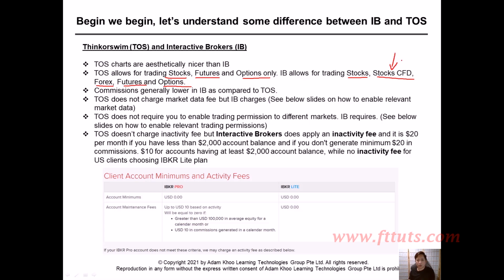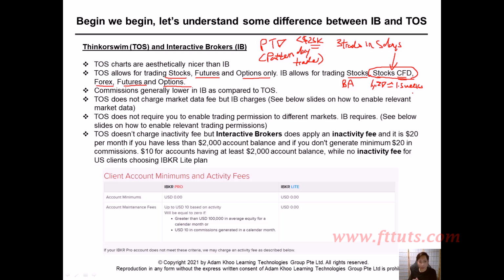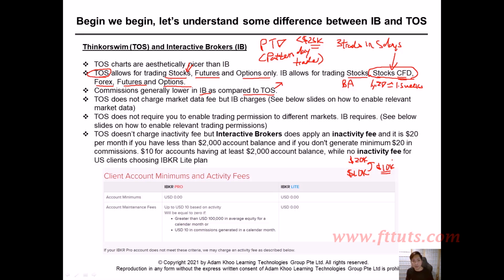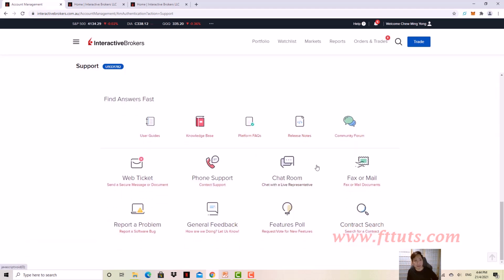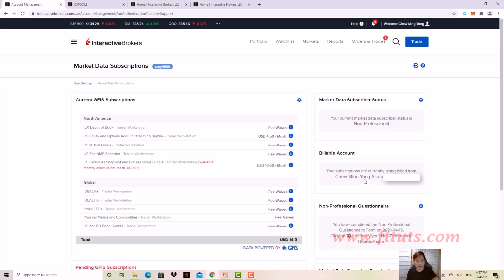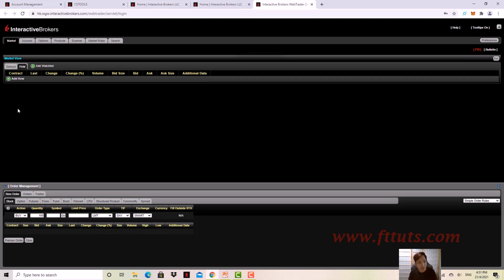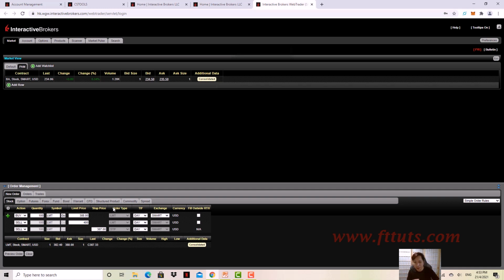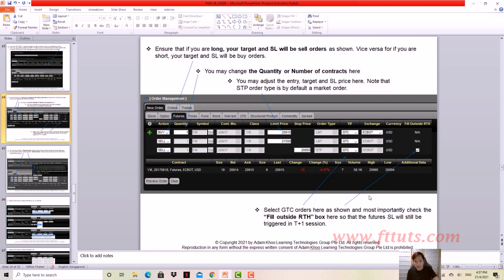L 12 P2